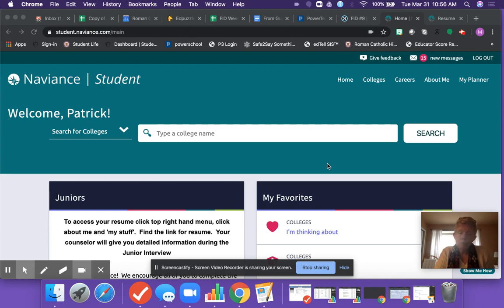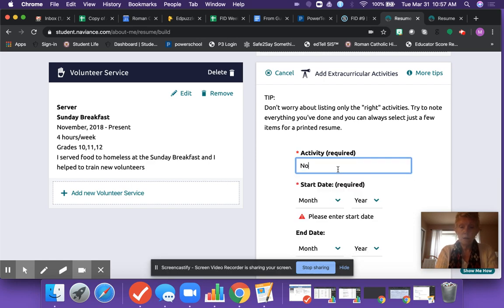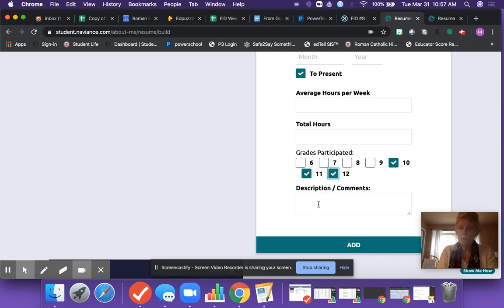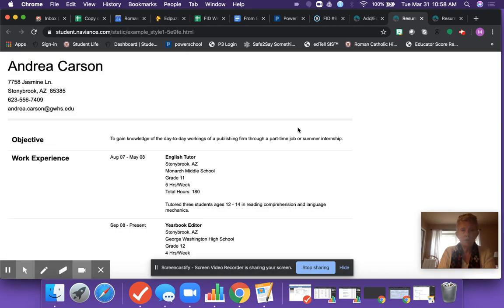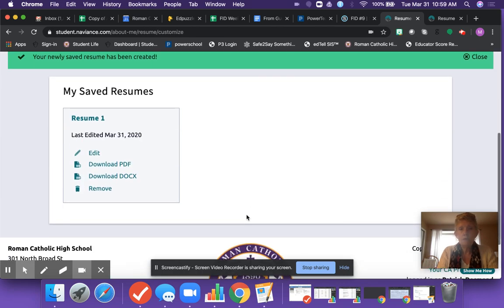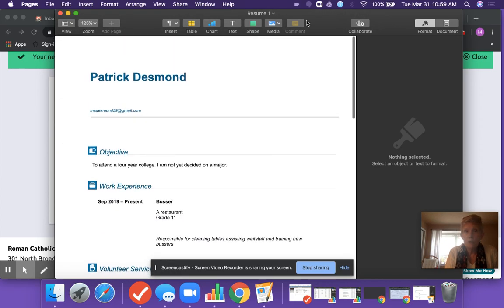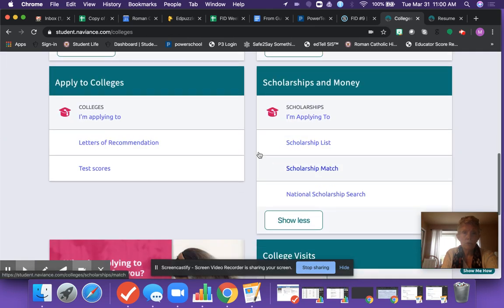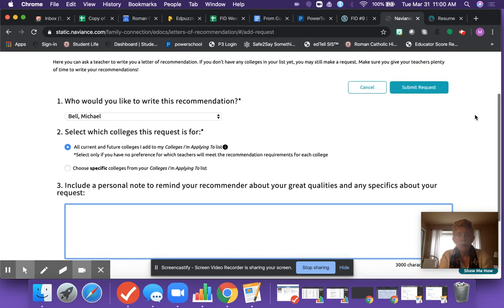Naviance - Resume and Recommendations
How to create and print a resume on Naviance and send a thank you